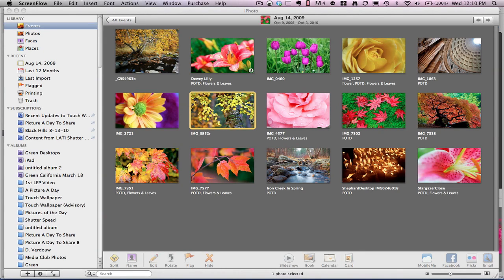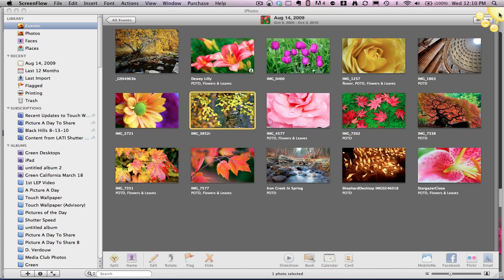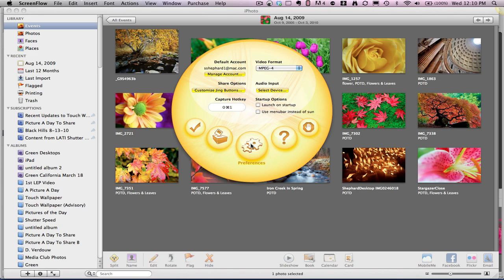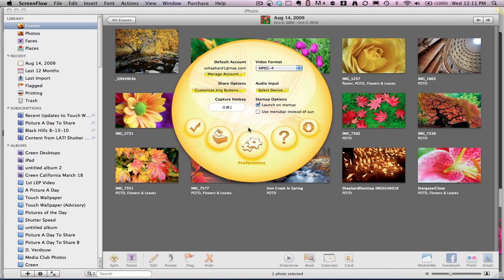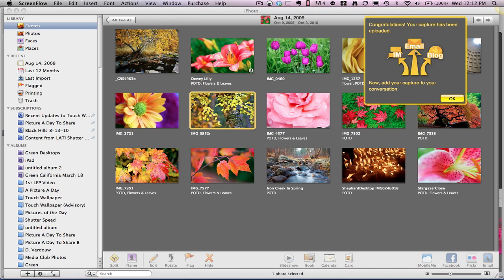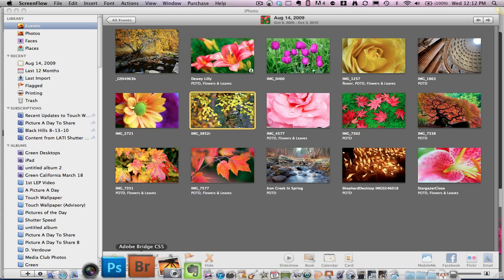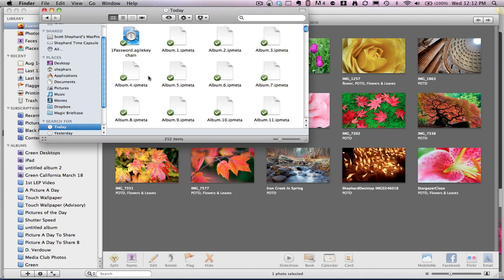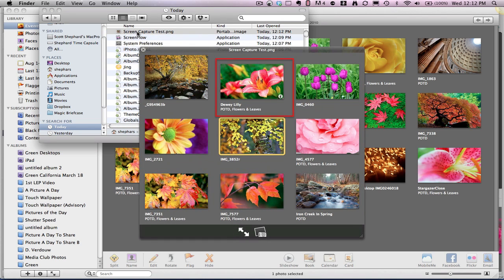Using Jing, the Screen Capture Tool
This short tutorial shows you how to take a screen capture using Jing. It also shows you a few preference settings.